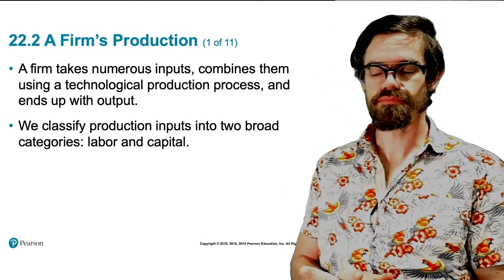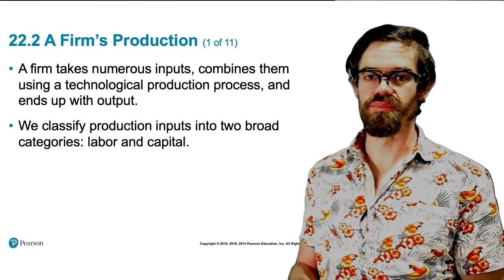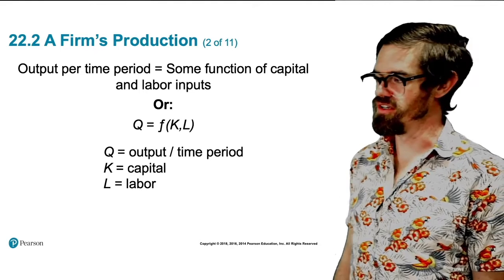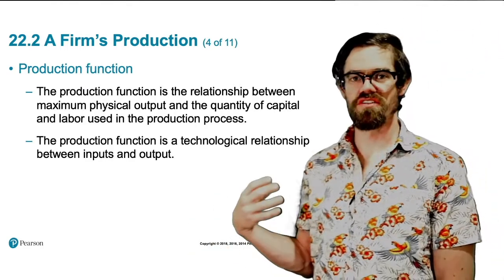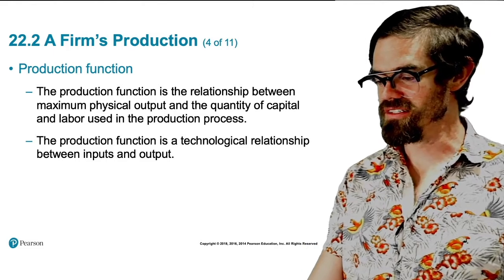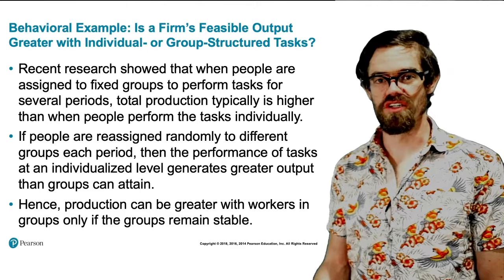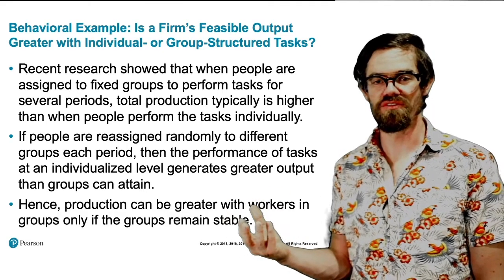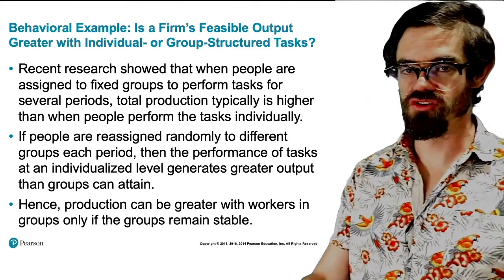Chapter 22.2a: Firm Production and the Production Function